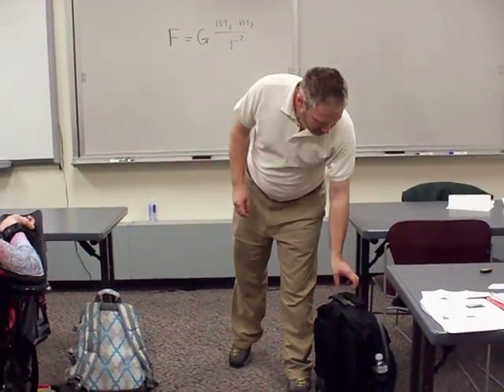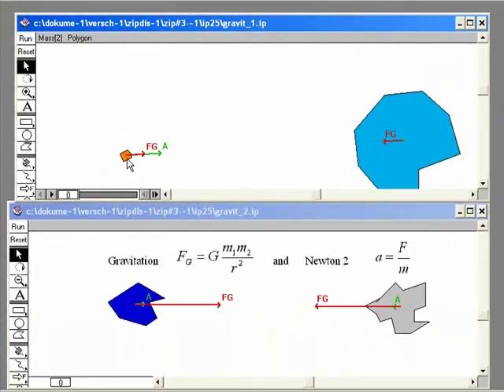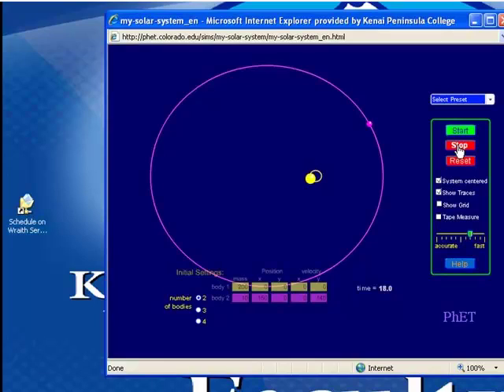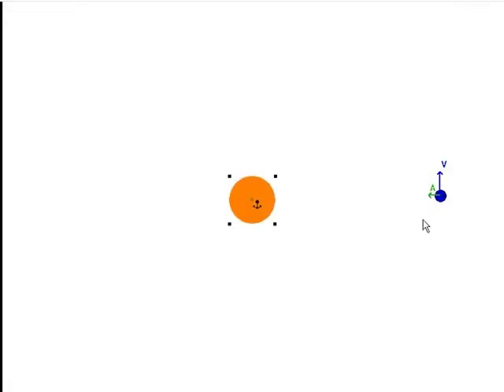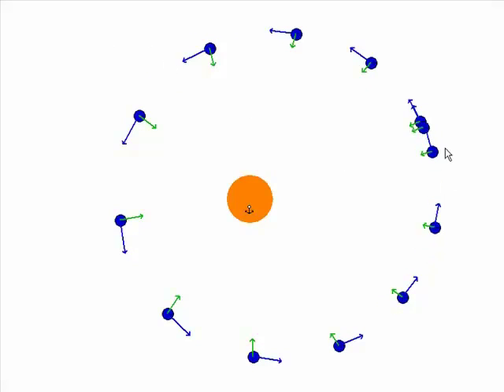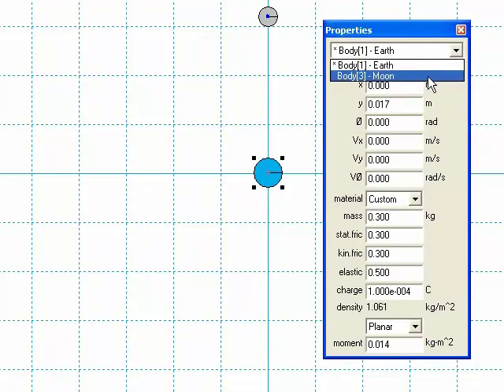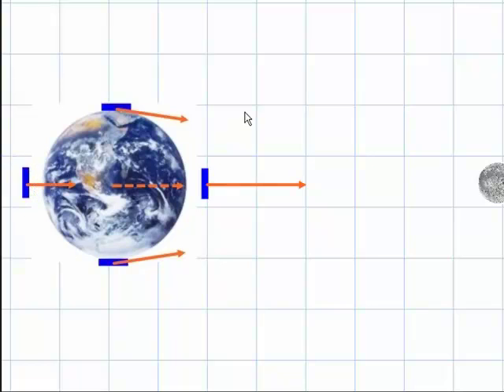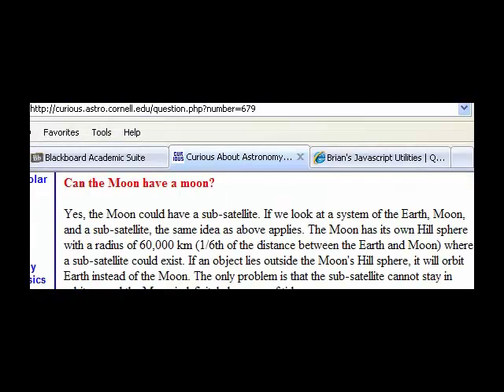Unit 4 (Phys 115) & Unit 2 (Phys 123) Gravitation, Orbits, and more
Watch: Gravitation explained in the classroom (0:00), Law of Gravitation explained with a physics software (7:11), Law of Gravitation and Orbits explained with PhET's "My Solar System" (15:15), skip Orbits (23:35) [this fragmented segment is doubled-up and was accidentally inserted], instead watch the entire Orbits explained with a physics software (31:05), Tides explained (48:15), Lagrange points (56:10)